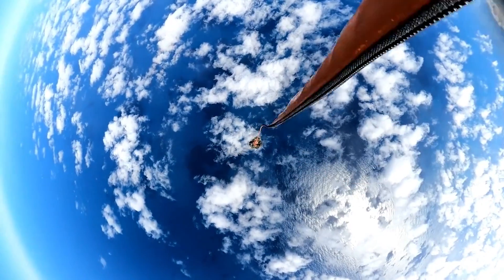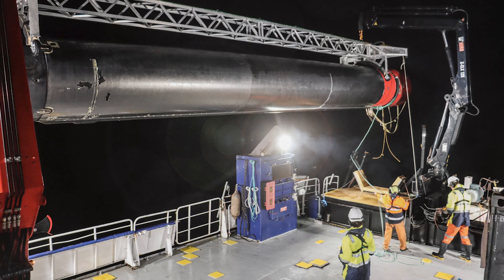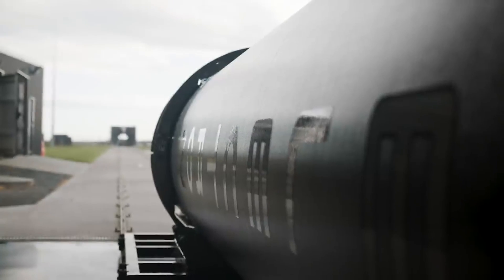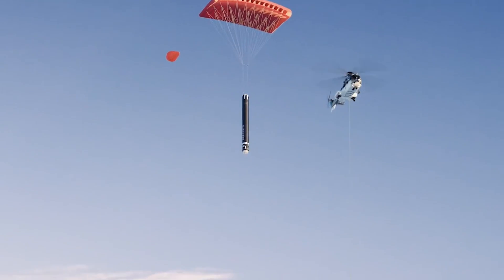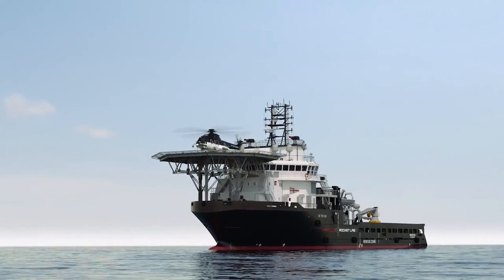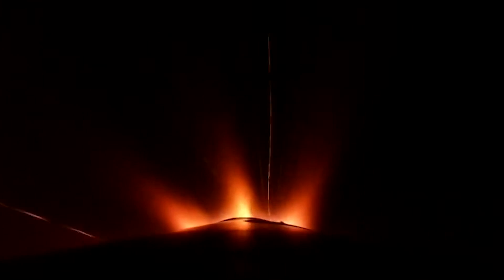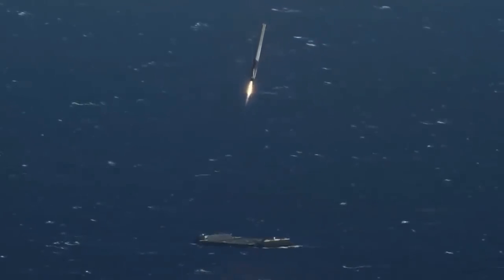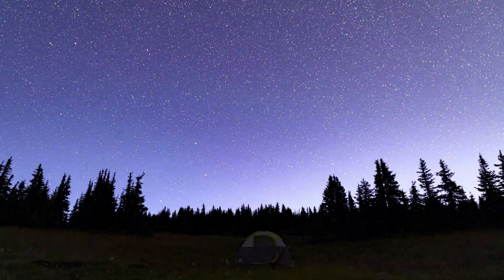Rocket Lab Is Getting Close To Electron Reuse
Over the past few years, Rocket Lab’s Electron Booster recovery method has changed quite a bit. What once consisted of catching the first stage out of mid-air with a helicopter has shifted toward a more conservative yet still ambitious approach.

Nowadays, it’s somewhat common to see images of the booster floating in the ocean as the company works to retrieve it. This is what happened just days ago as part of the “Four Of A Kind” mission, and based on what Rocket Lab has said, it seems to be working quite well for the company. Here I will go more in-depth into this recovery method, how it’s changed over time, why it’s so important, and more.

Chapters:
0:00 - Intro
0:30 - Ocean Recovery
3:18 - Changing Plans